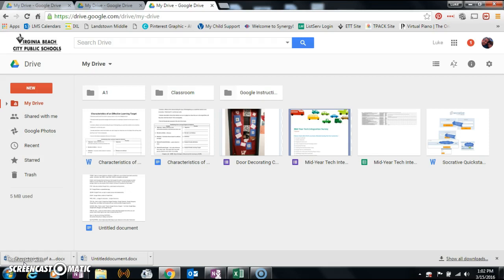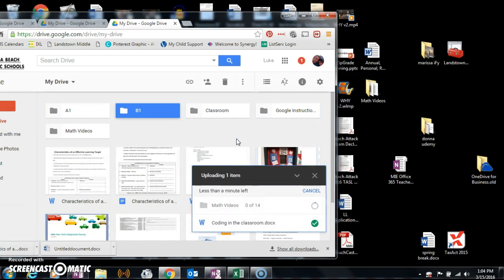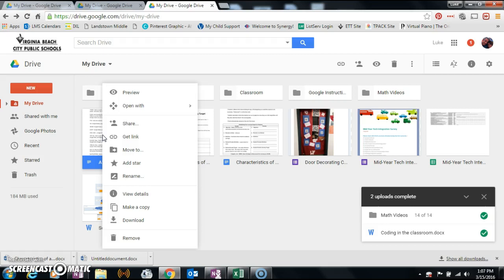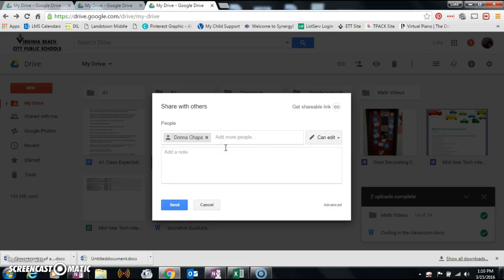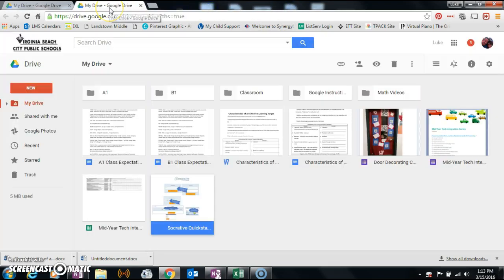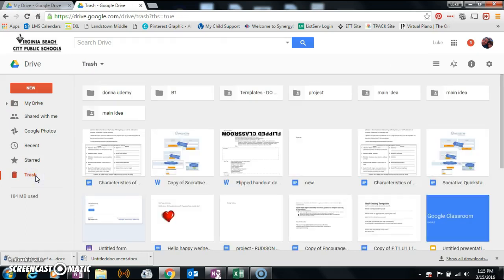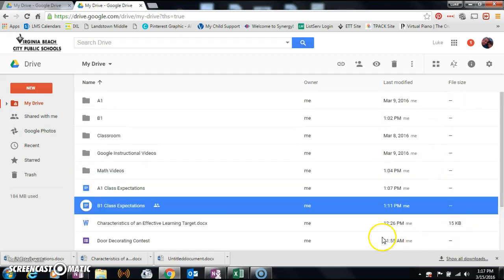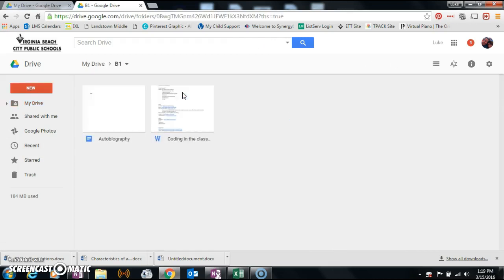Google Drive File Management